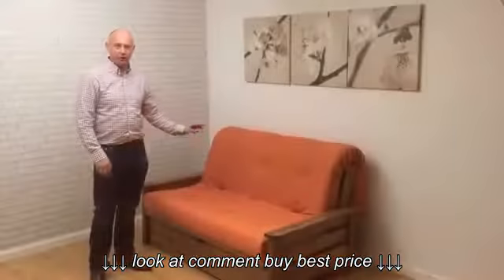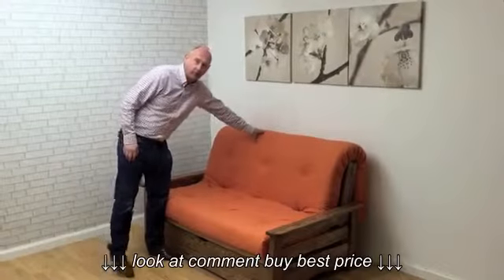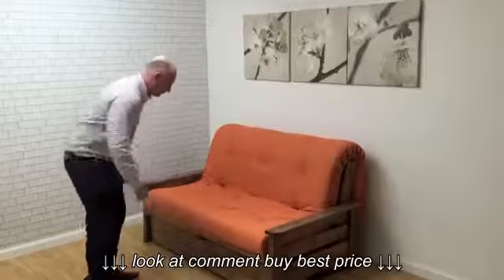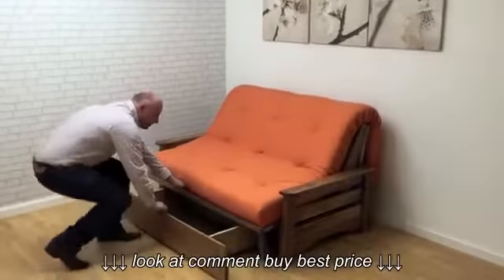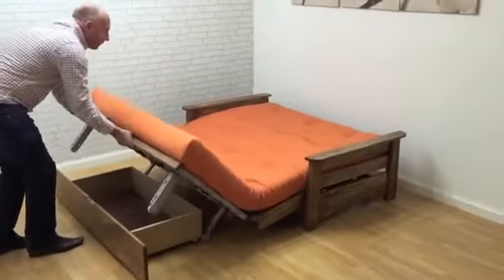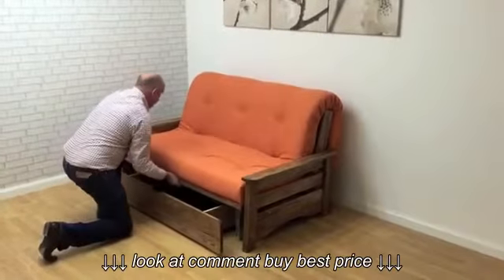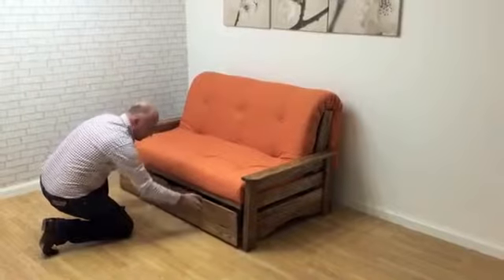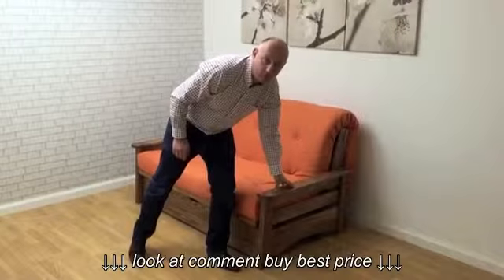Cambridge Sofabed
Cambridge Sofabed, Cambridge Sofabed